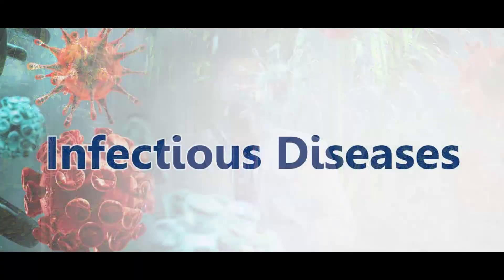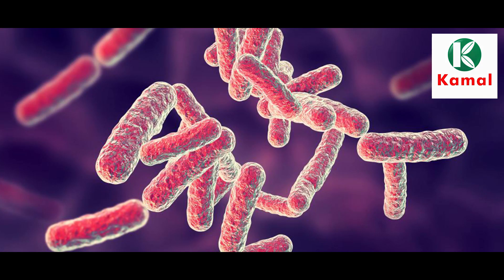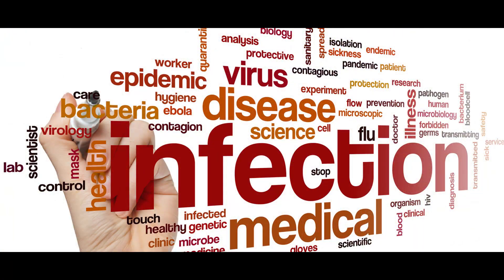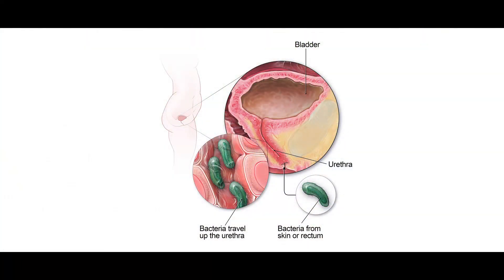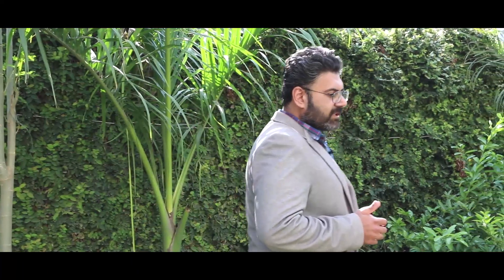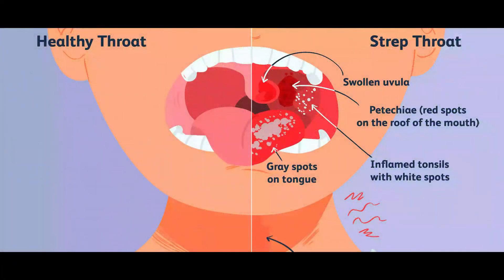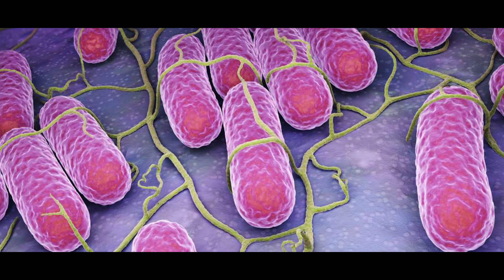Anatomy of infectious Diseases by Homoeopathic Dr. Faisal Arshad - Kamal Laboratories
Briefly discussed Anatomy of  Infectious Disease by Homoeopathic Dr. Faisal Arshad - Kamal Laboratories